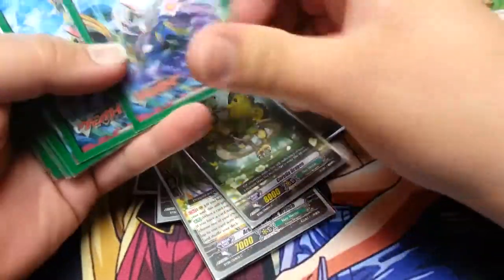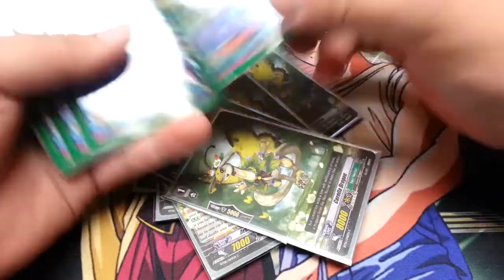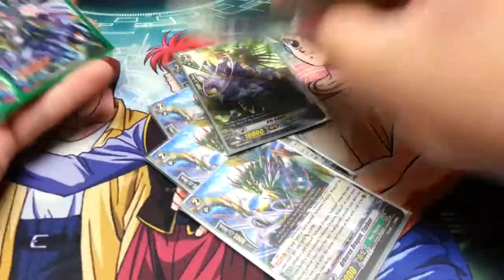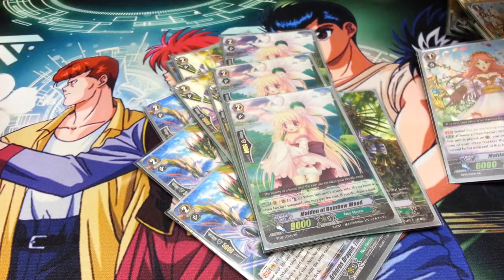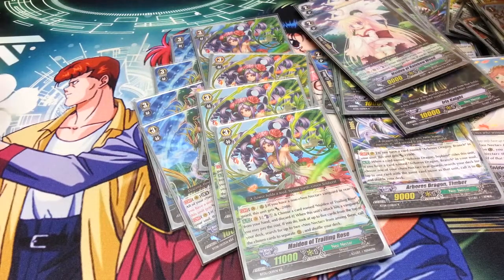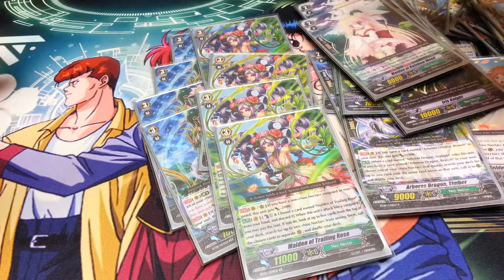Cardfight!! Vanguard - Diesel's Arboros Dragon (Neo Nectar) Deck Profile